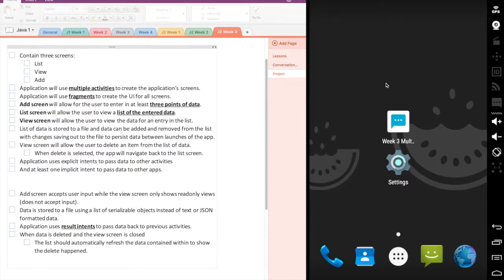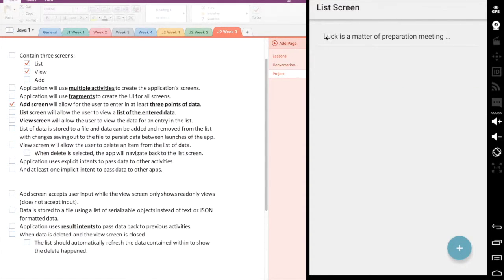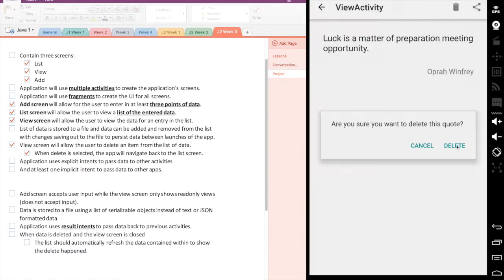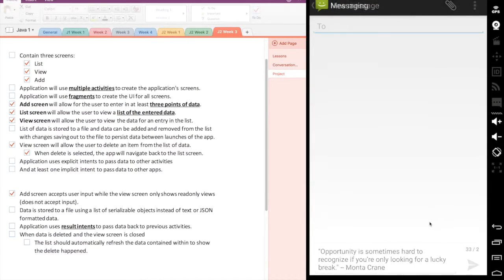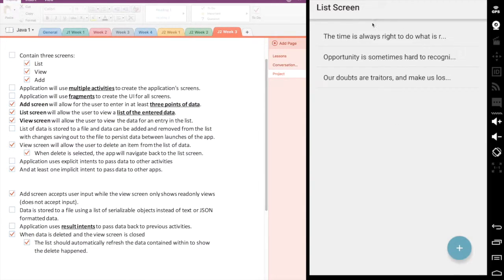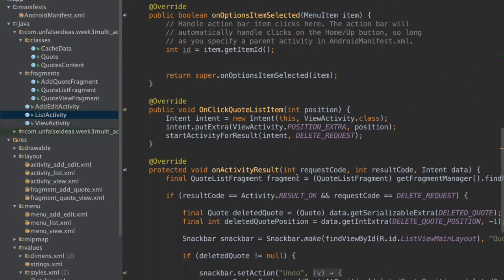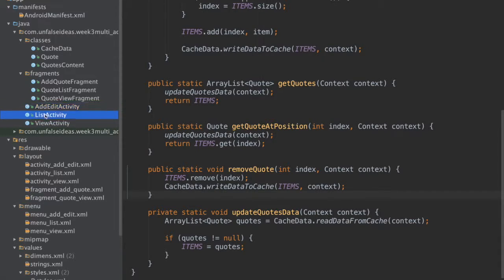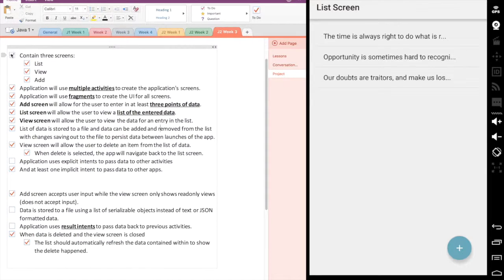Java 2 Week 3: Multi-Activity